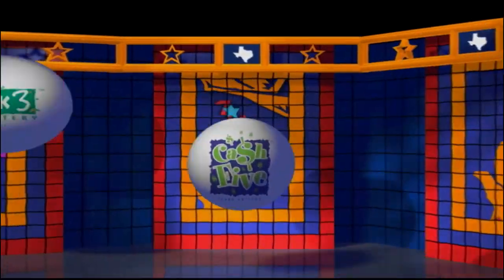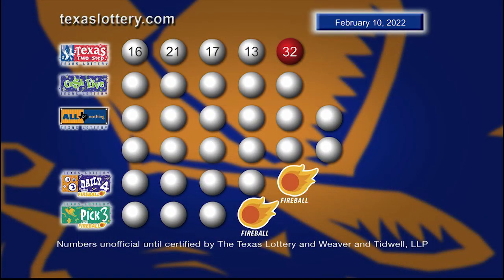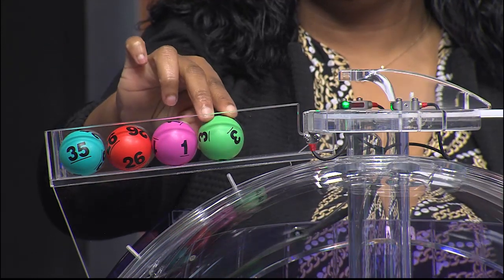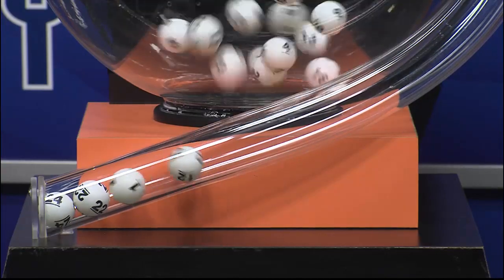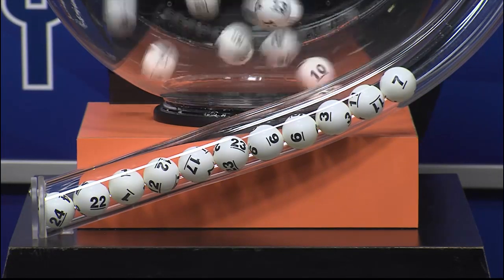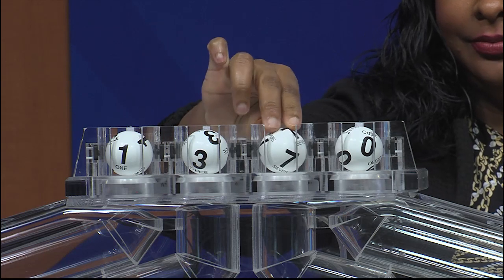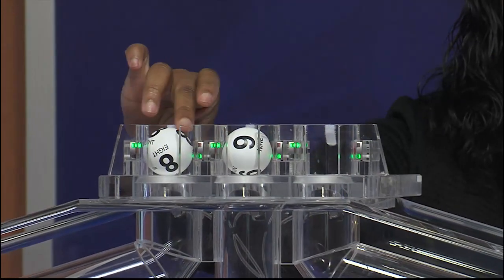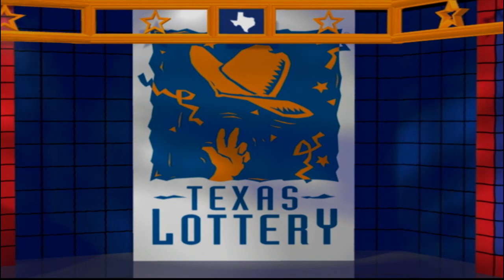Night Drawing 02 10 22